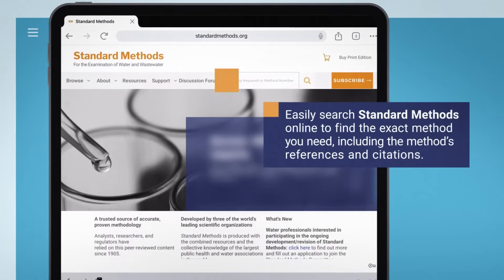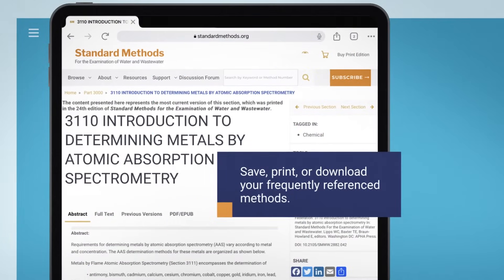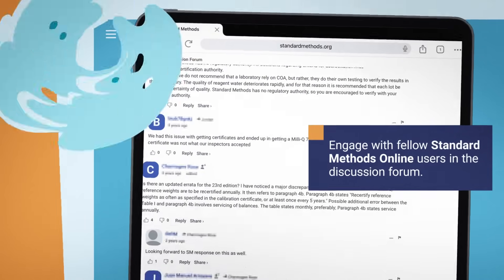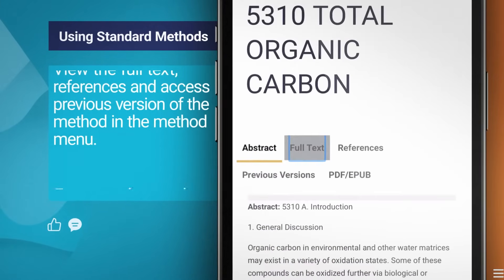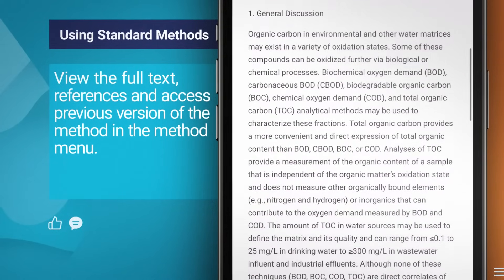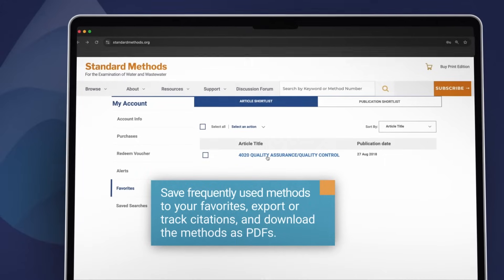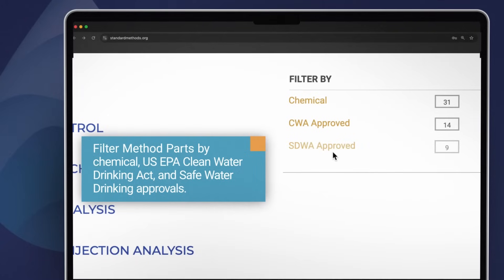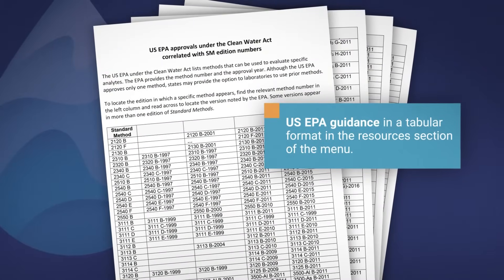How to Use Standard Methods Online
Learn how to search and filter methods to find what you need, view the full text references, access previous versions, export or track citations, and download methods as PDFs.